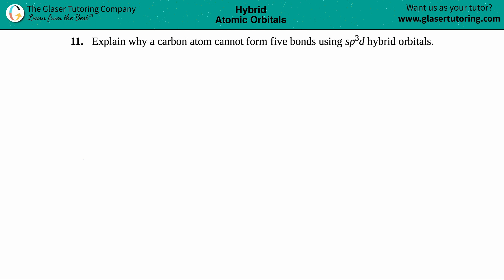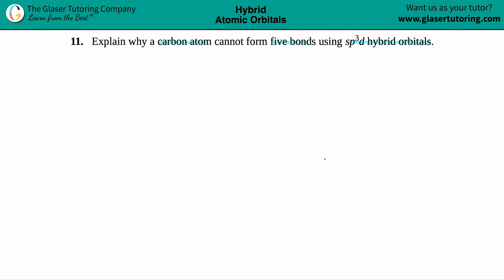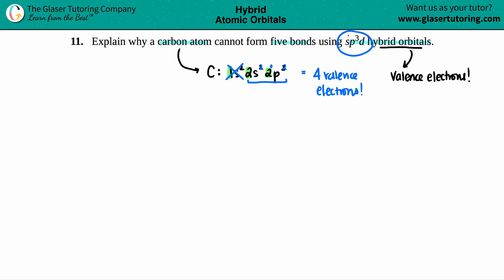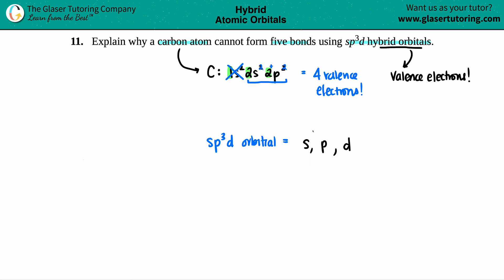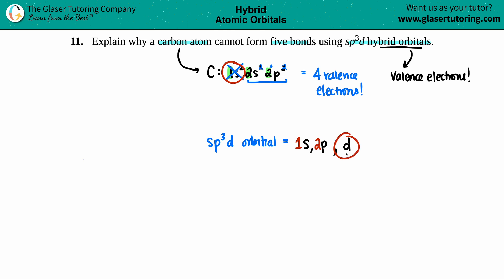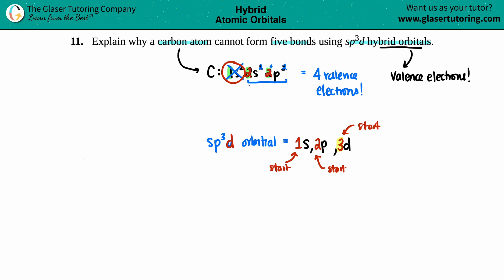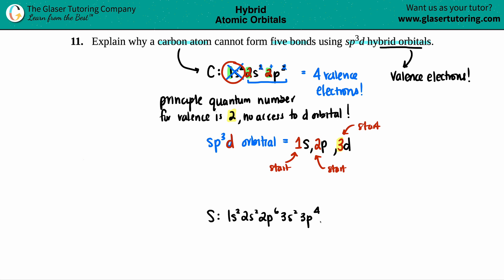8.11 | Explain why a carbon atom cannot form five bonds using sp3d hybrid orbitals.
Explain why a carbon atom cannot form five bonds using sp3d hybrid orbitals.